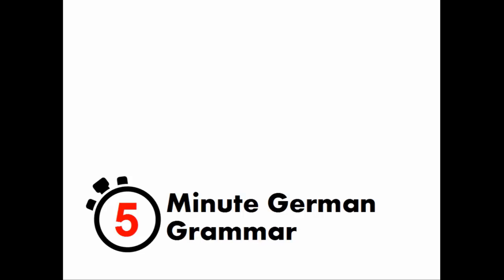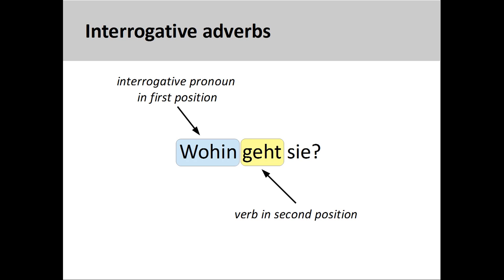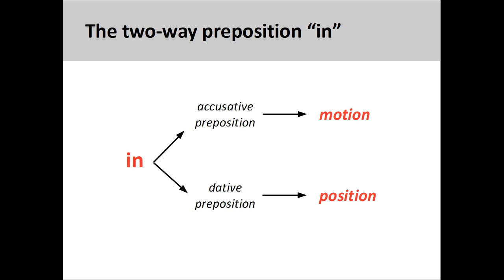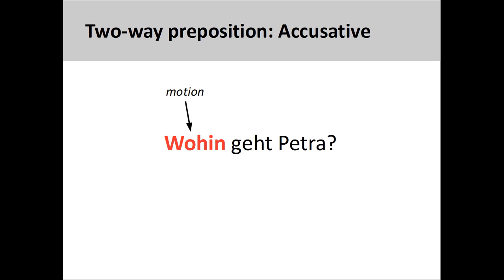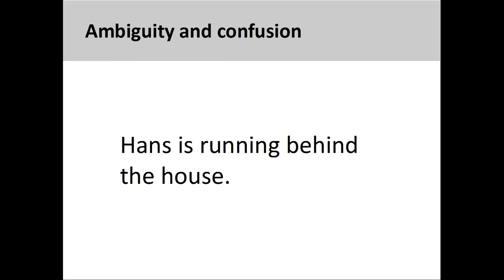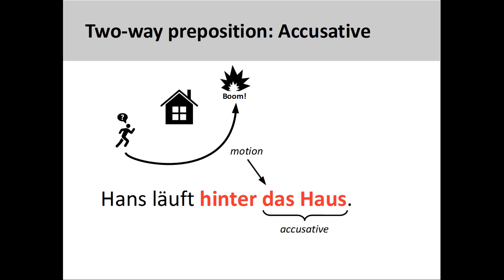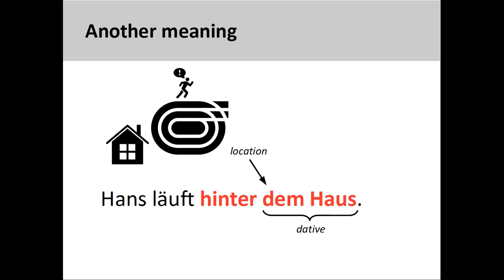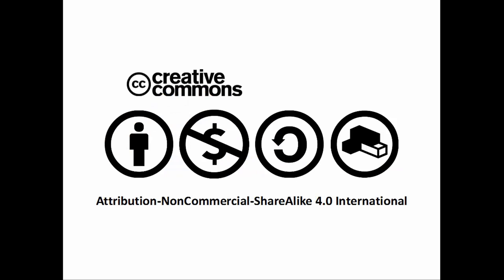Introduction to two way prepositions, Part 1| German Grammar